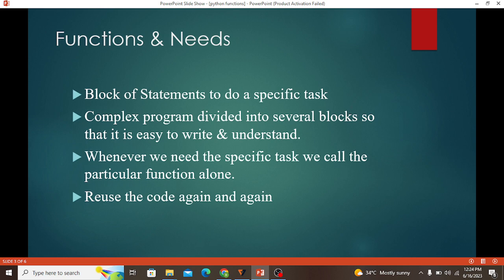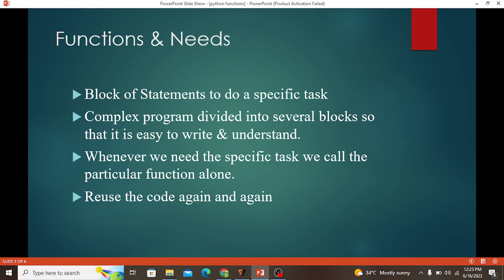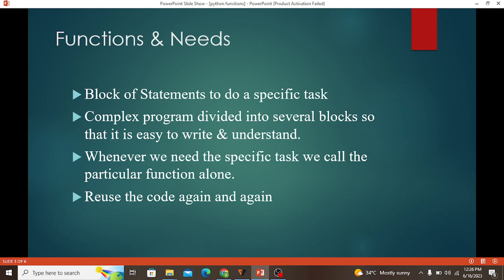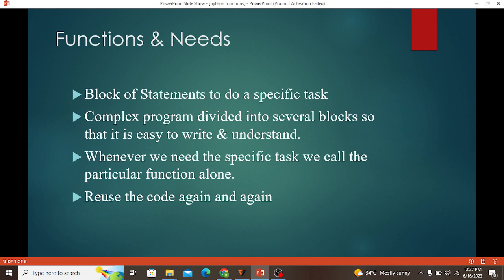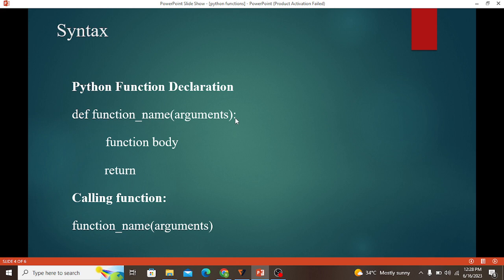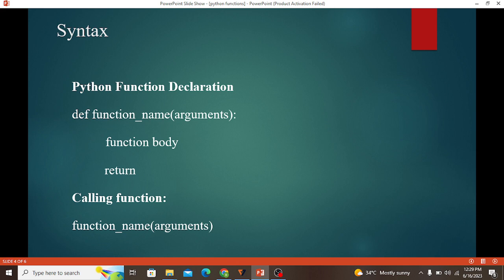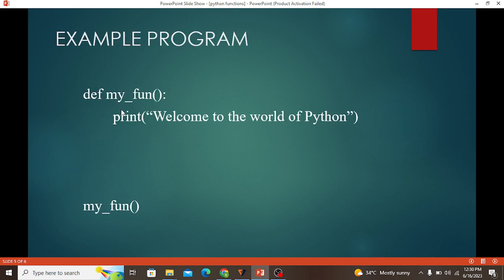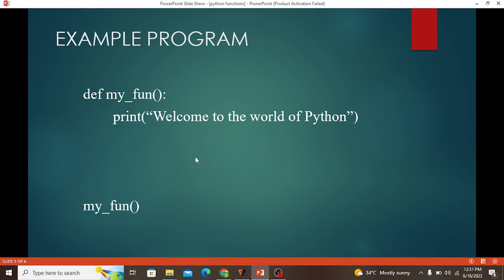Python Functions Part-1 (English)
python functions explantion